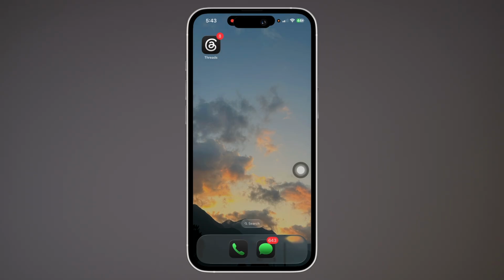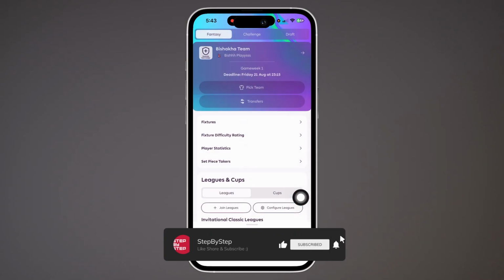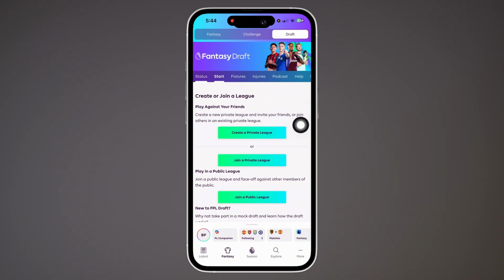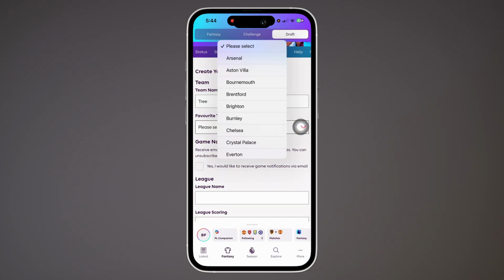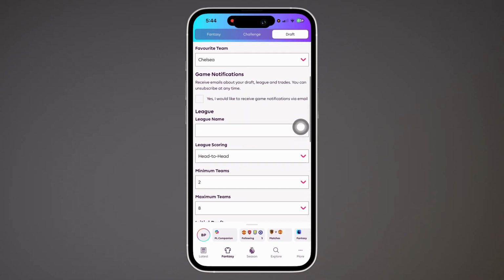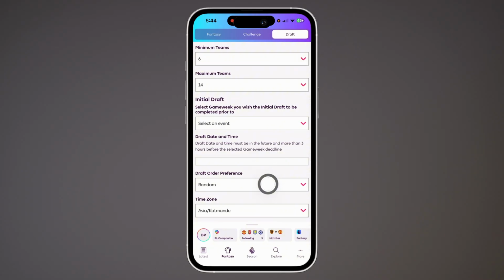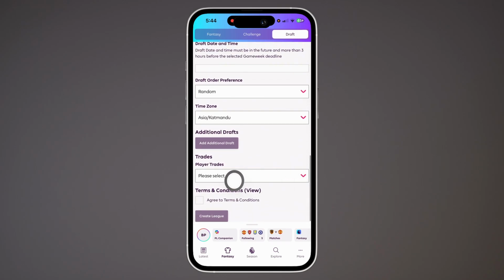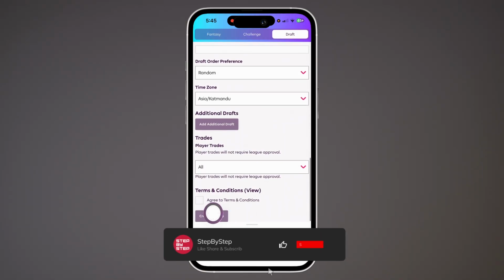How to Create Your Own League in FPL (Fantasy Premier League 2026)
Want to compete with friends, family, or coworkers in Fantasy Premier League (FPL)? ⚽🏆 This step-by-step 2026 guide will show you exactly how to create your own league in Fantasy Premier League and invite others to join for a fun and competitive season.

What You’ll Learn in This Video:
✅ How to create a private league in Fantasy Premier League 2026
✅ How to name and customize your FPL league
✅ How to generate and share your league invitation code
✅ How friends can join your FPL league
✅ Tips for managing your league throughout the season

Whether you're setting up a mini-league for friends, a workplace competition, or a family challenge, this tutorial will help you create and manage your own Fantasy Premier League with ease.

📌 Chapters:
⏱ 0:00 - Introduction
⏱ 0:12 - How To Create Your Own League in Fantasy Premier League 2026